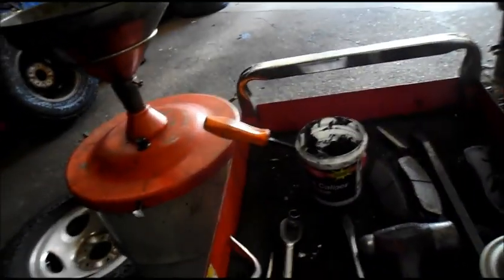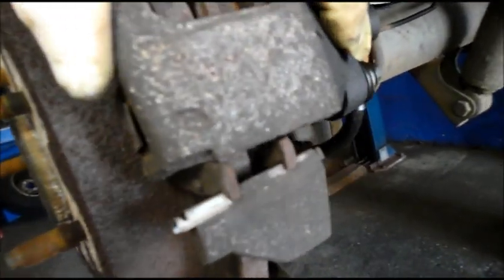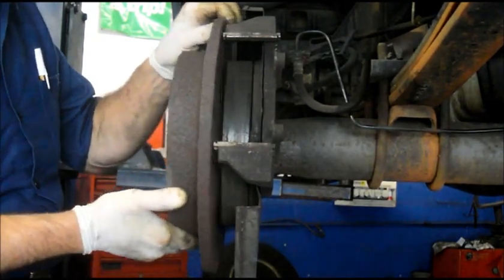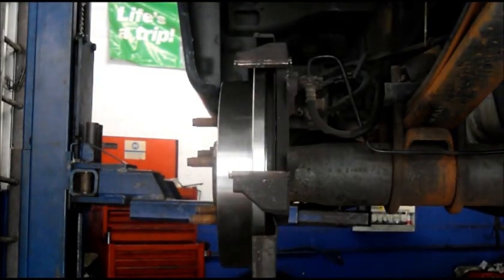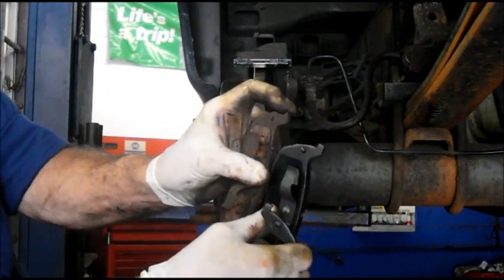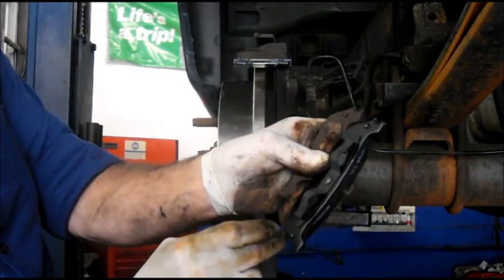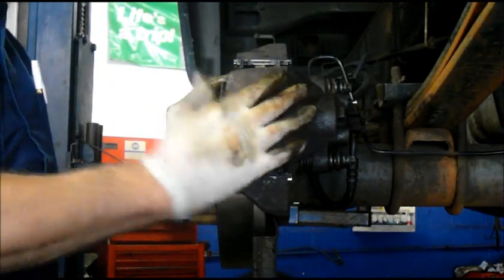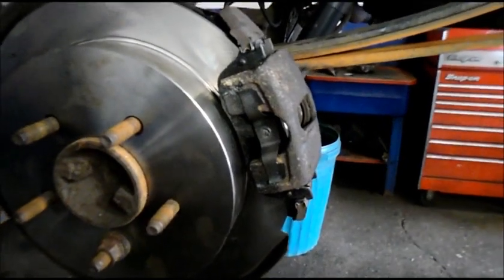How To Replace Rear brakes And Rotors On A Ford F150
In This Video I Will Show You How To replace The Rear Brakes And Rotors On A 2003 Ford F150.I Will Show You How To Remove The Rotor When The Parking Brakes Will Not Release Without Doing Any Damage To The Parking Brakes.